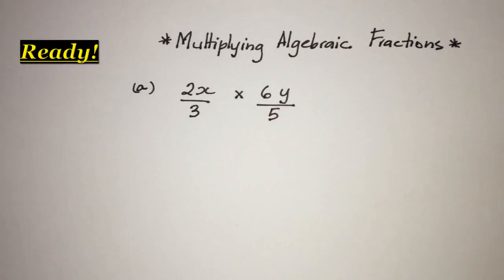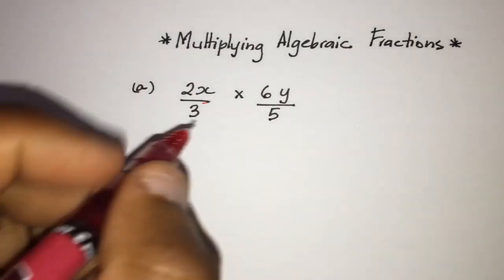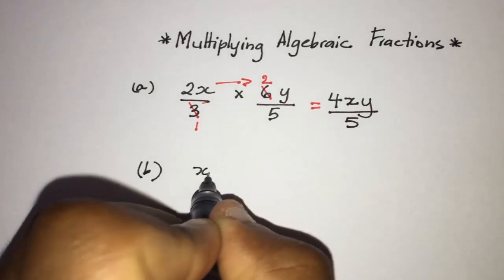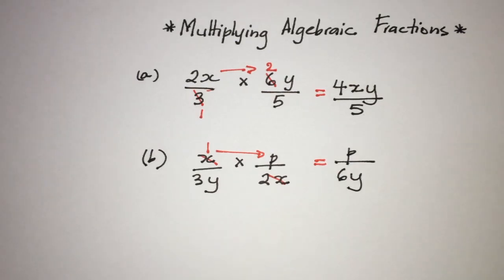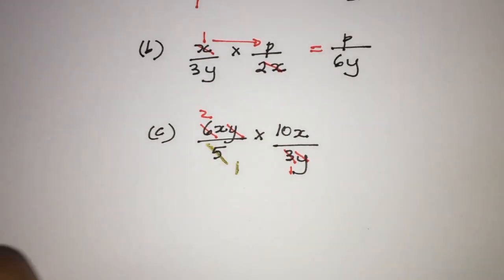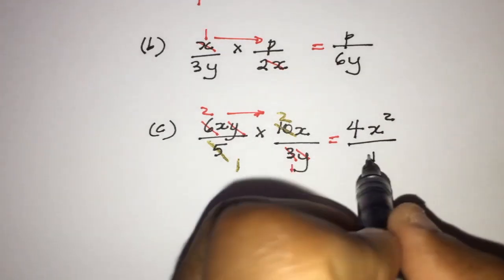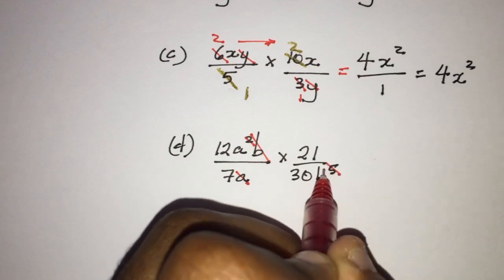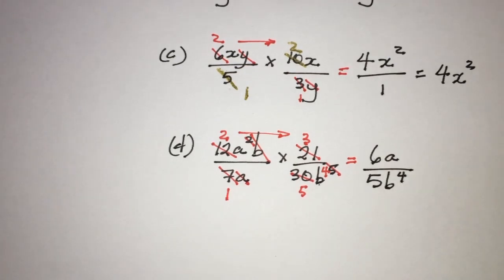Multiplying Algebraic Fractions